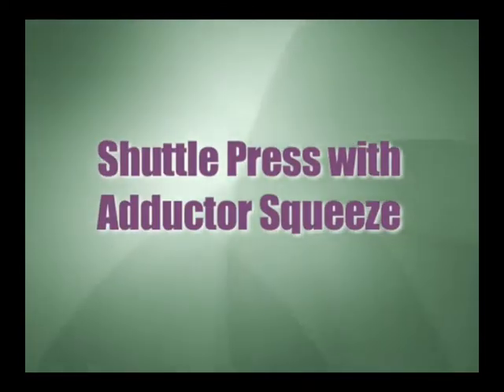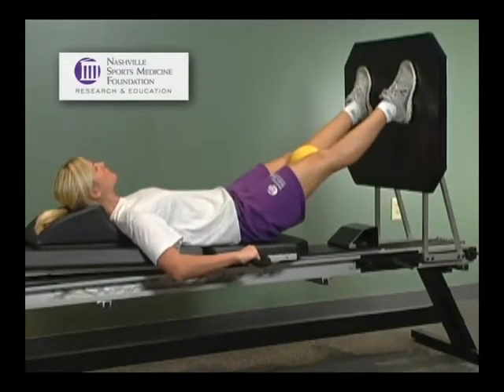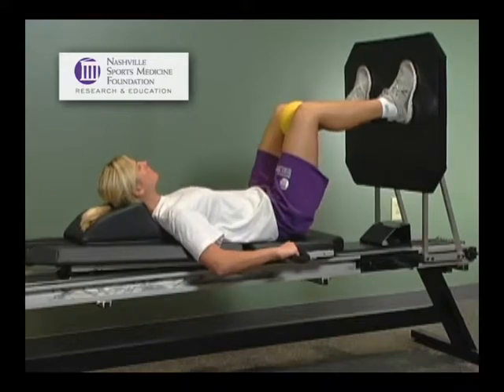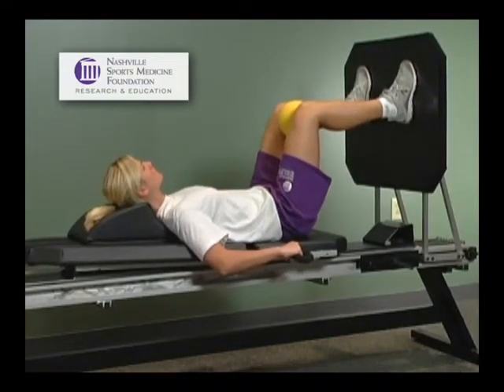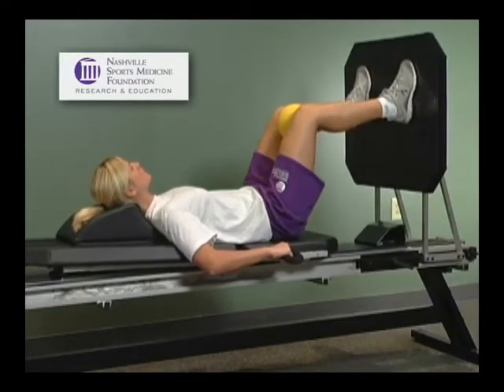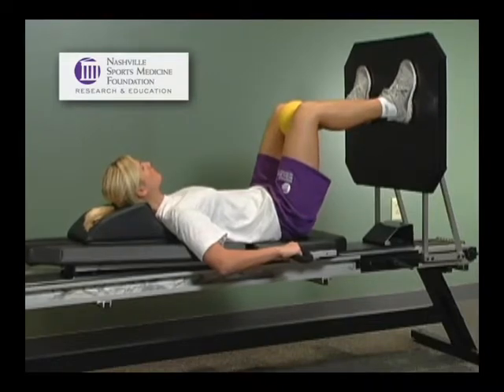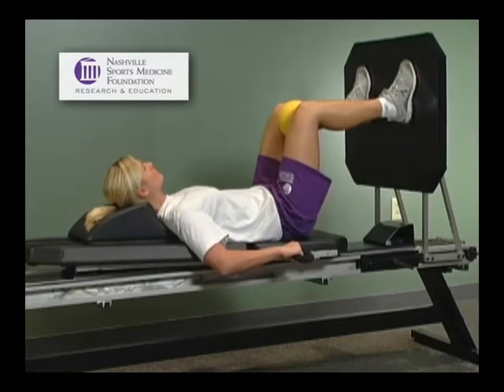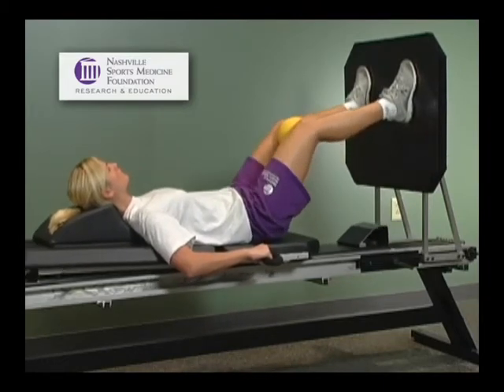Shuttle Press with Adductor Squeeze | Mini-Squats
Shuttle press with adductor squeeze - the shuttle unit is an excellent piece of equipment for progression of a mini squat in an essentric fashion against resistance with adjunct isometric. Use of a plio ball can be provided as there is good control  and press out in lowering.